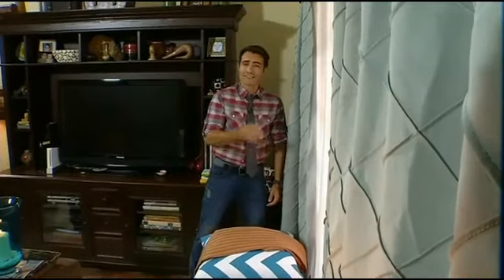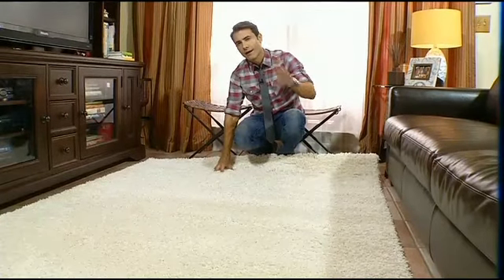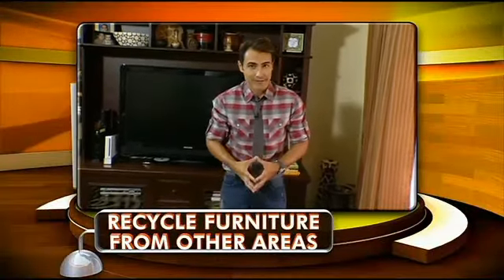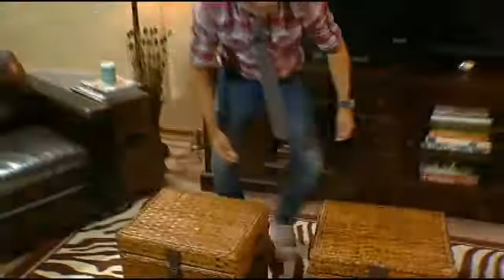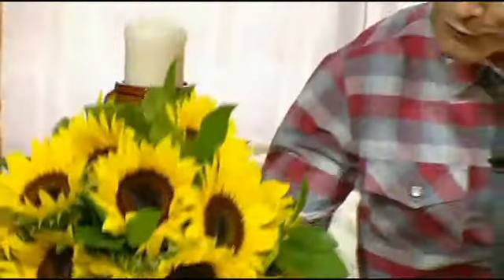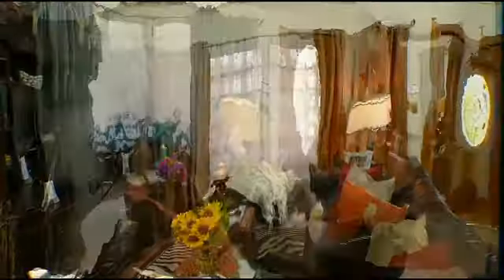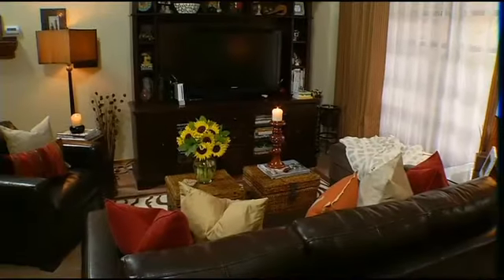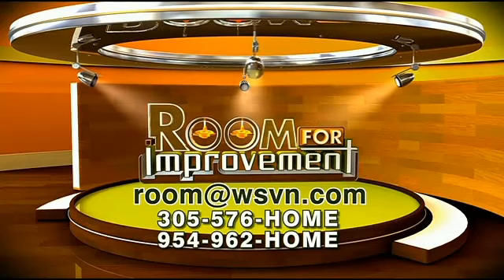WSVN 7: Room for Improvement - Fall Makeover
If you have a free afternoon, you can give your living room a whole new look for fall. Makeover maestro Martin Amado is here to show us how.